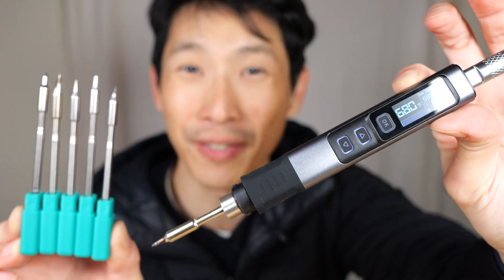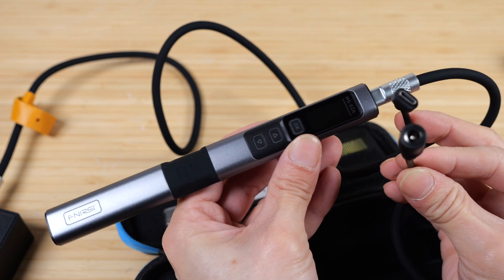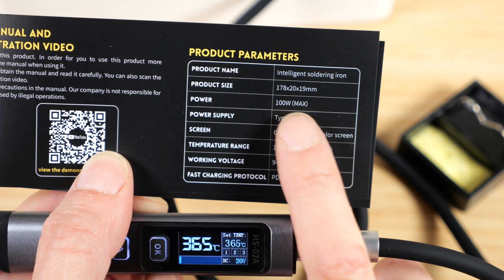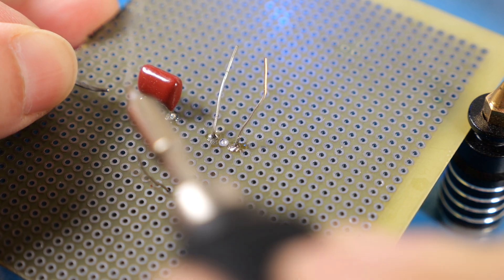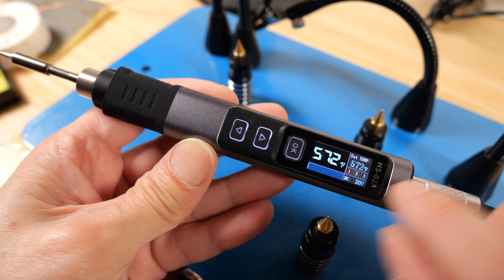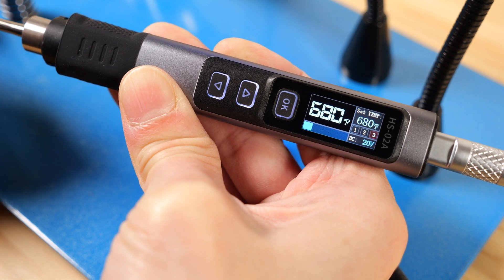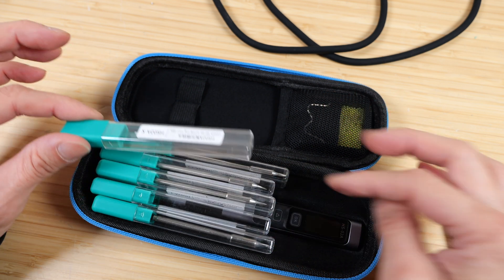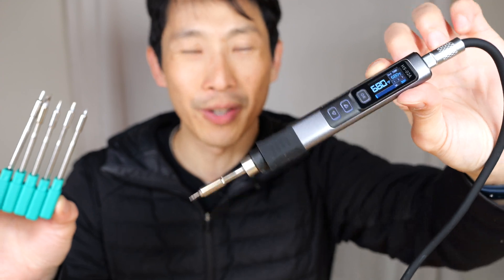100W USBC Portable Soldering Iron [FNIRSI]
My fume extractor
My magnetic helping hands
A very excellent portable soldering iron that can be powered by a 100W USBC Power Bank. While I may still prefer to use my work bench soldering iron for most projects, I would definiately use this for projects that requires more portability. For example, working on an eBike that cannot be brought to my work bench, working on something that needs soldering in the attic, or something out in the field.
The heating speed is very fast and gets up to temperature using all 100Watts of power within a few seconds.